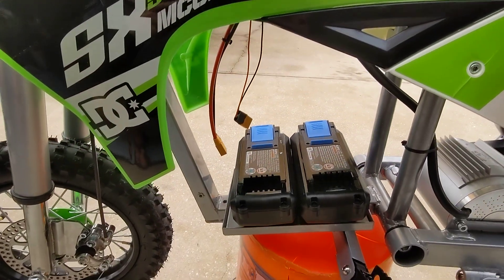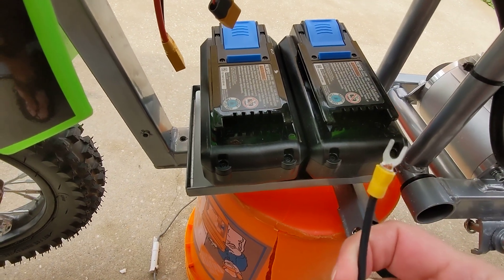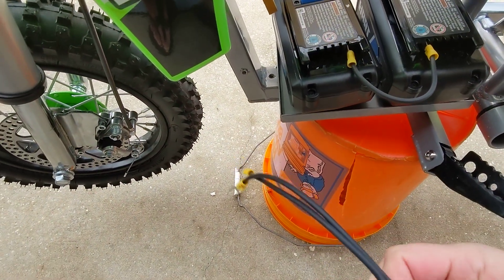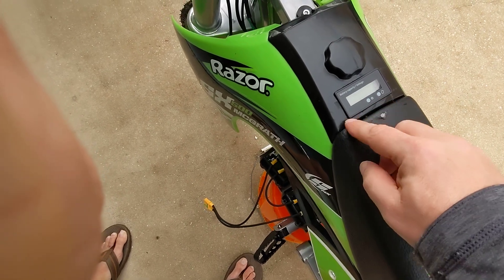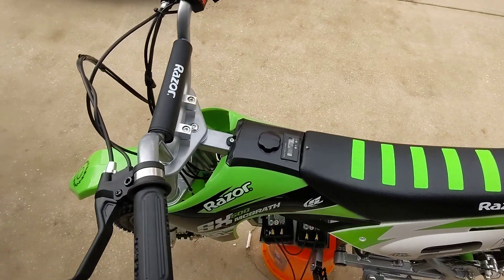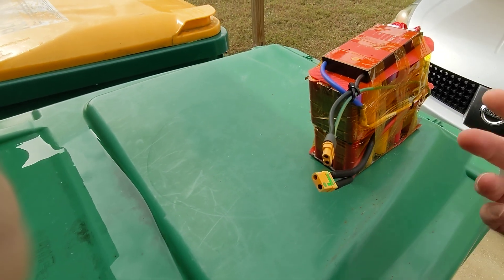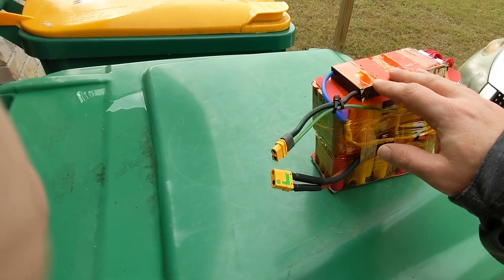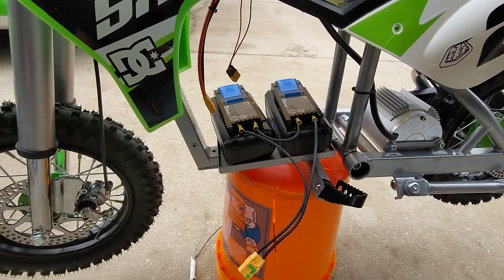Razor Dirt Bike Mods part 4 - Drill battery 72 VOLT wiring clarification and details. What's next.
More details about how I hooked the batteries up in series and about what I messed up on building my first custom battery pack.